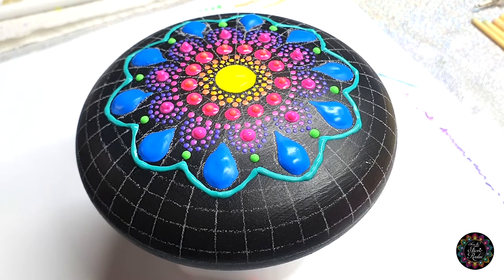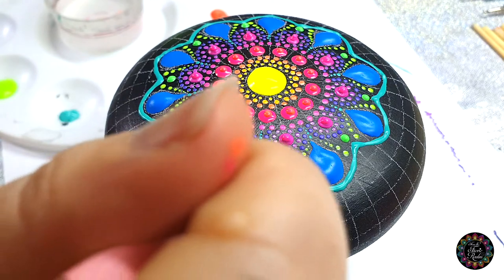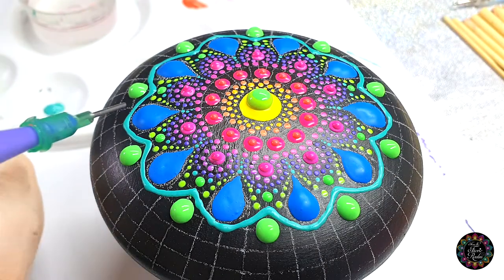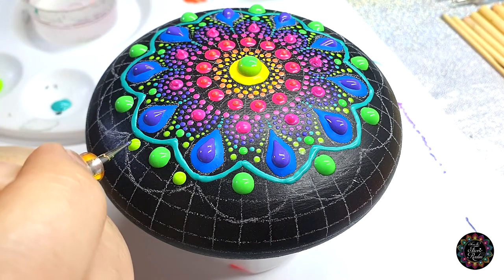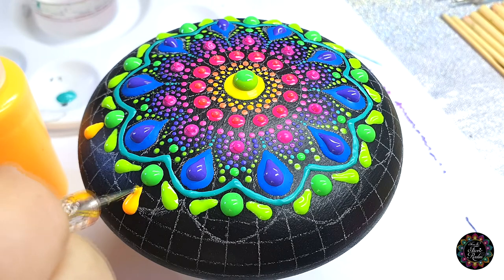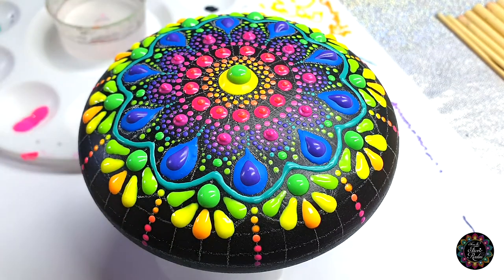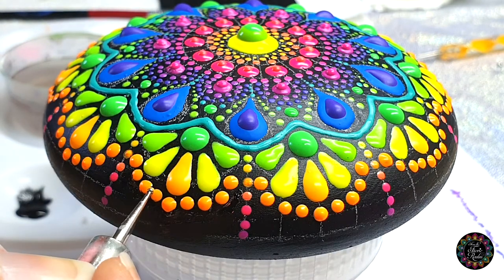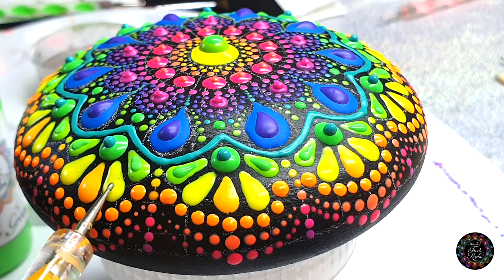Advanced: Rainbow Stone Dot Art Pattern - Part 3 - Half Petals and Top Dots